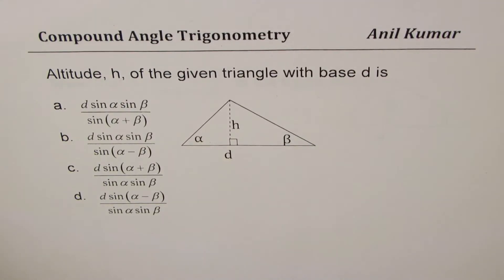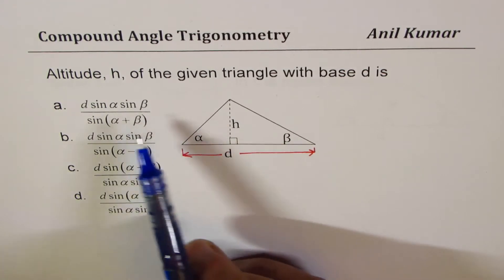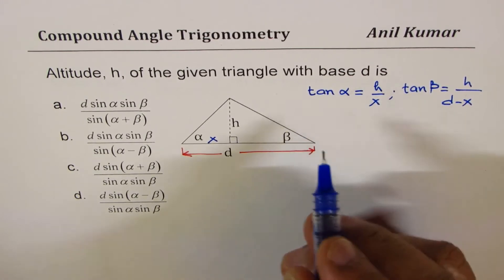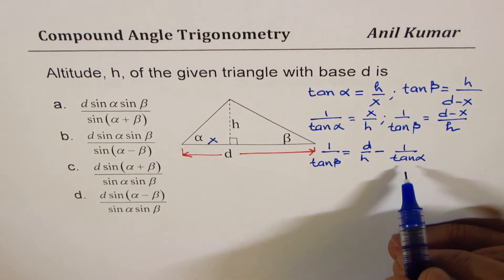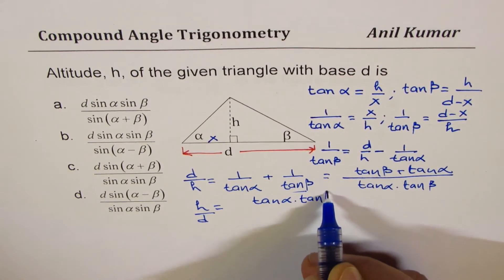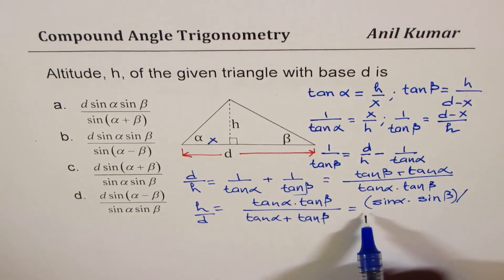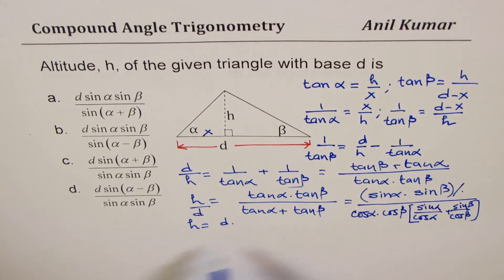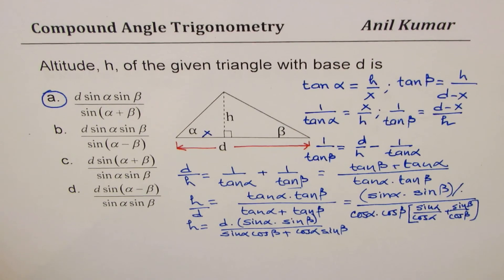Find Altitude of Triangle h = d sinA sinB/sin(a + B) in terms of base and Angles